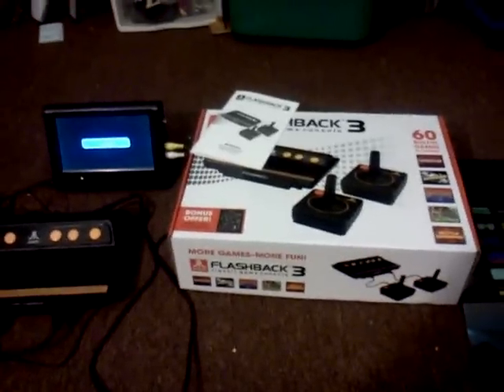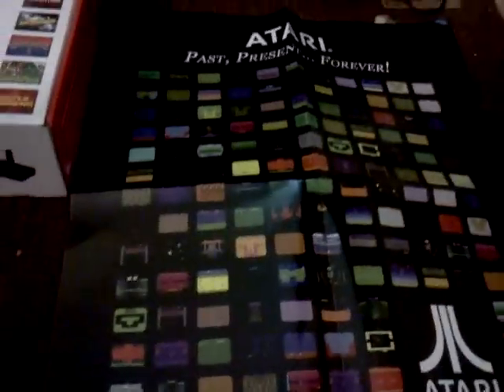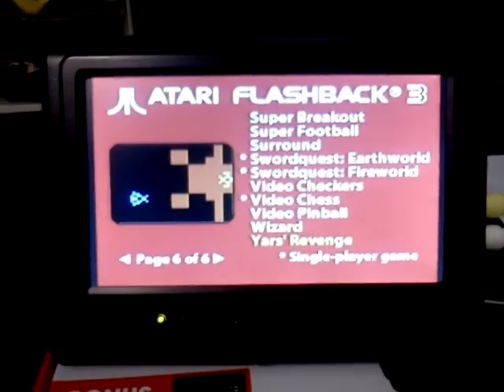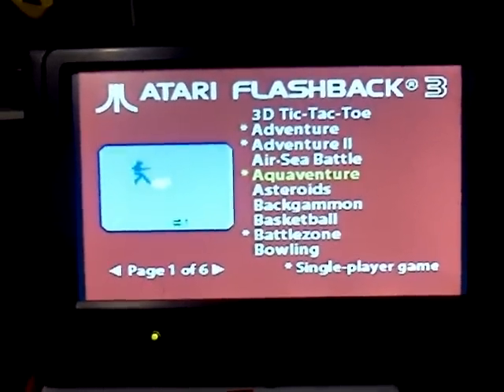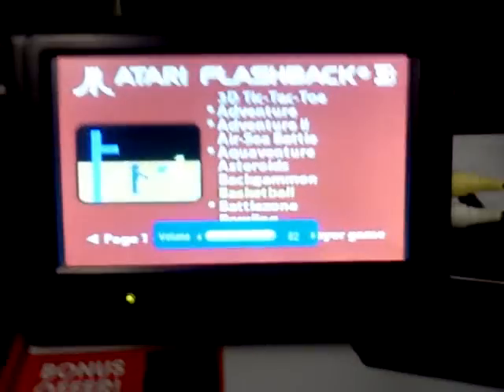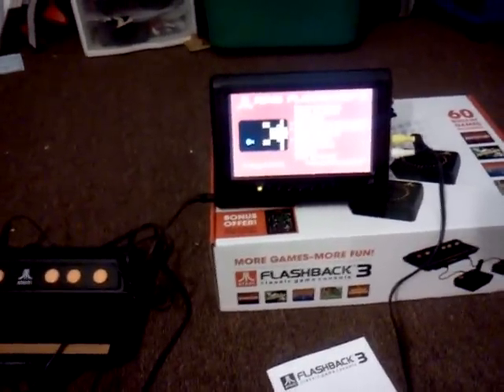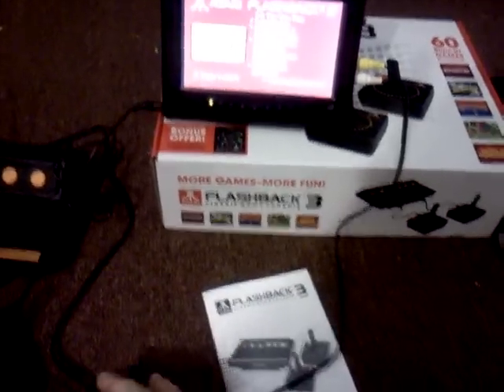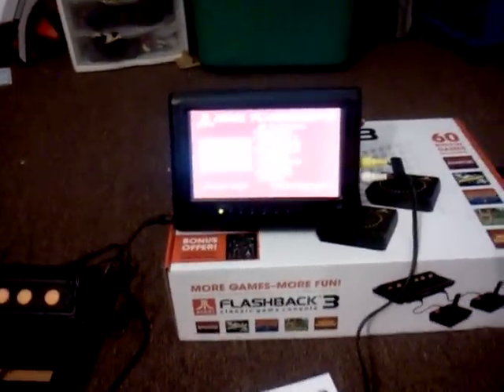Atari Flashback 3 review